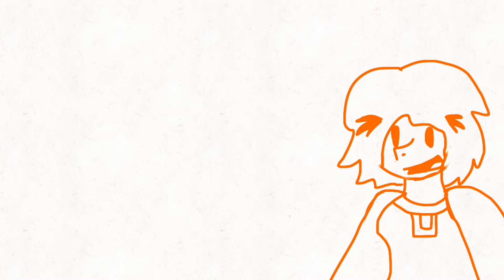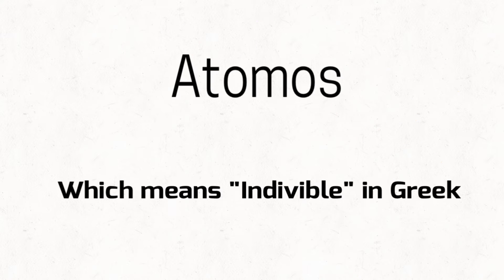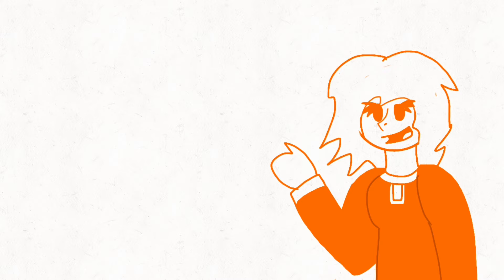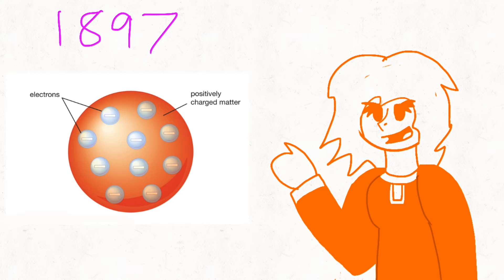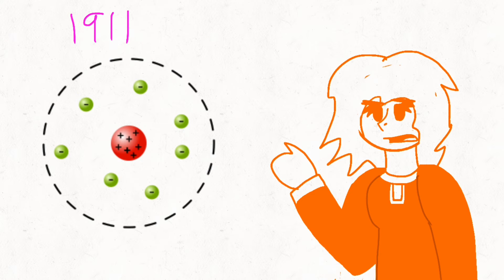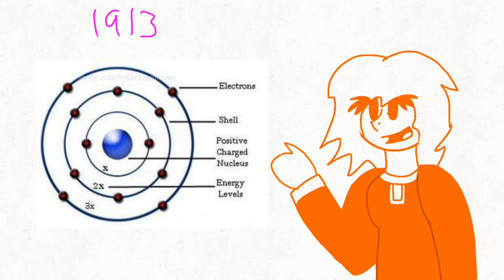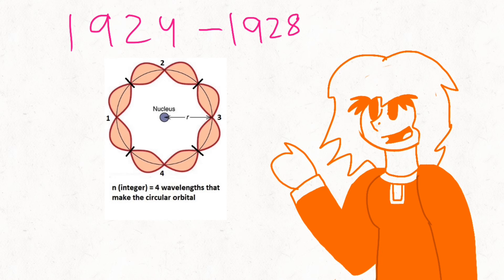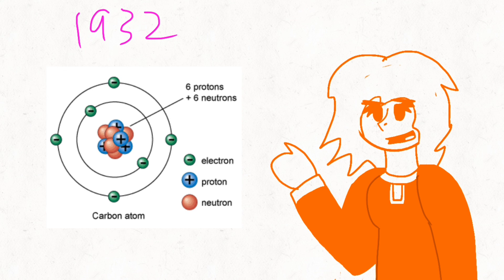Atomic Timeline animatic (Chemistry Project)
This is a project I did for my chemistry class for senior year. It’s a little rushed as you can tell, but either way I’m proud of it.
Hope you like it despite being a project lol

Music is Secrets of the deep sea from final fantasy VII.